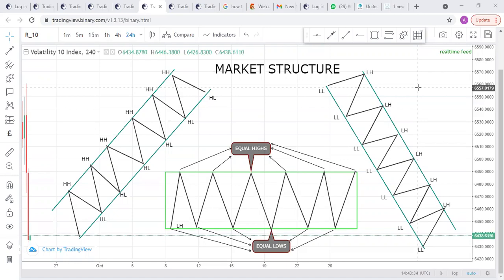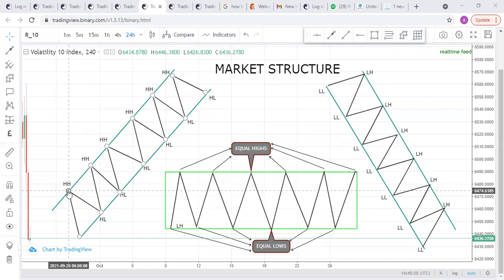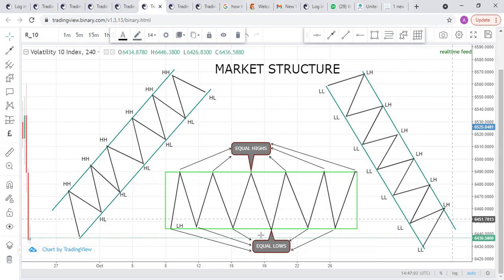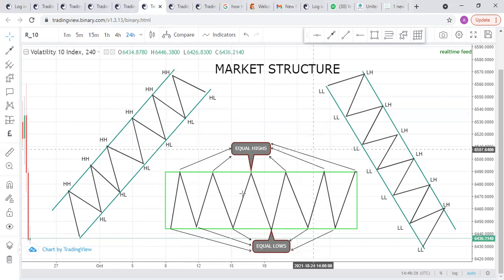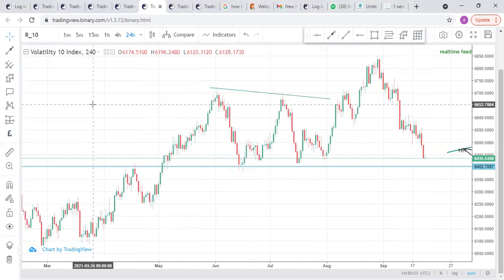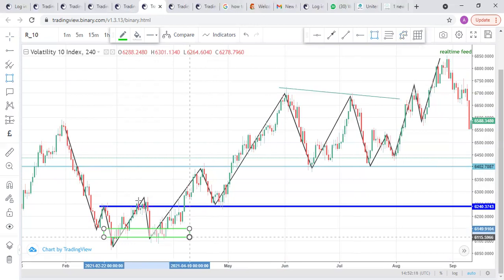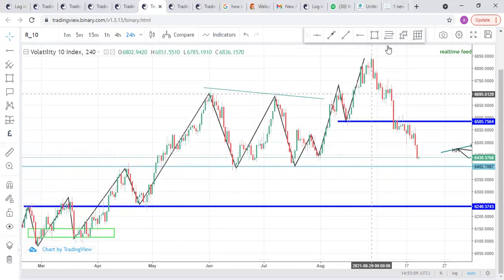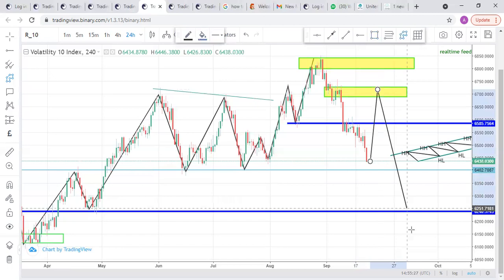Market structure and trend identification.